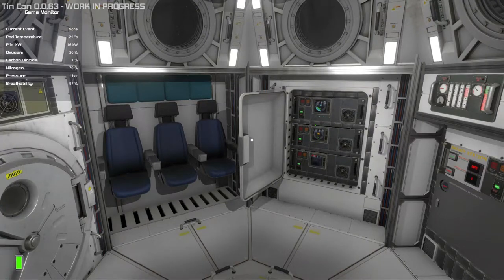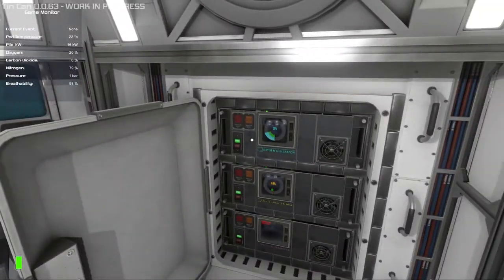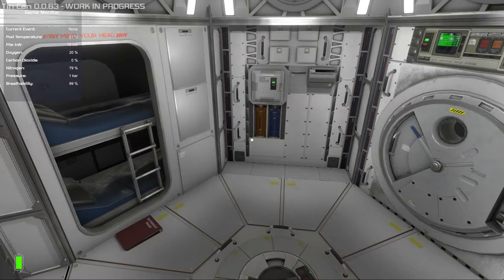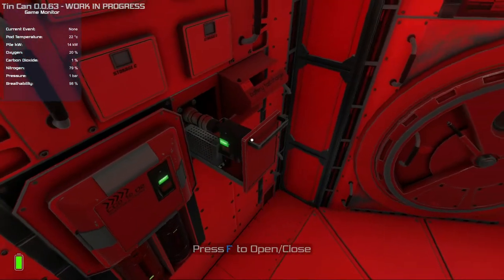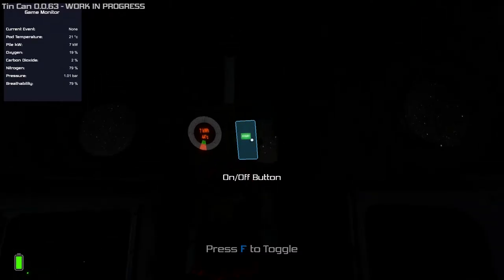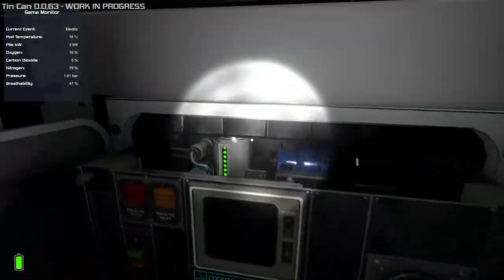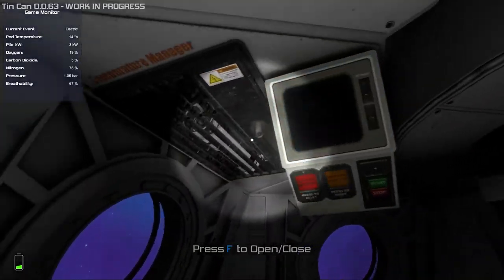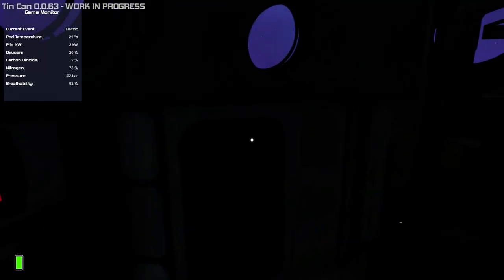Tin Can Tips: Surviving the Electric Storm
Survive the electric event without any damage to your escape pod's systems.